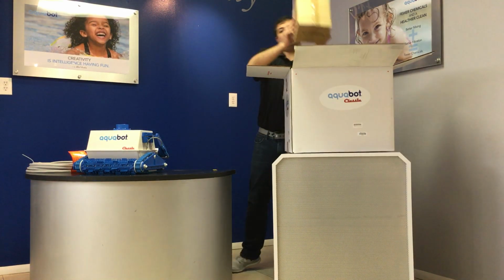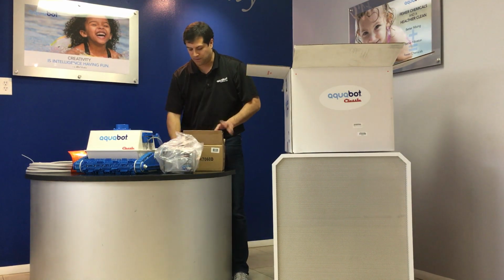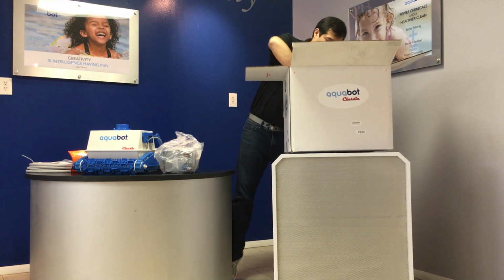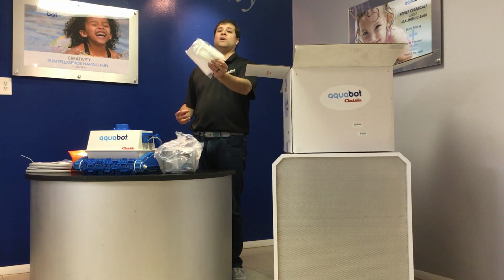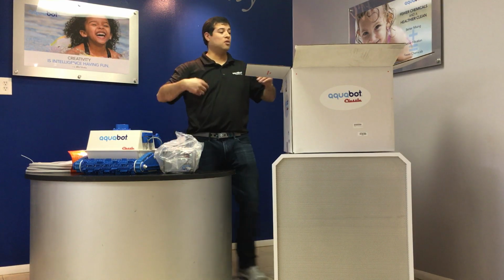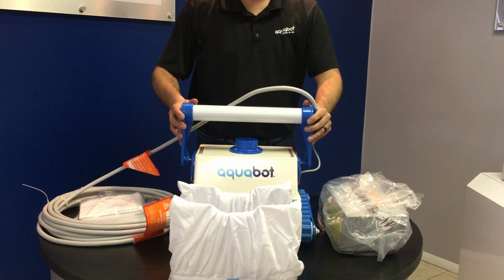Unboxing the Aquabot Classic Robotic Pool Cleaner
There is nothing like a "Classic" Get an inside look at Aquabot's #1 Selling Pool Cleaner the Classic!  Find out whats included,  benefits of owning one and the great features that makes the Aquabot Classic stand out against the rest!